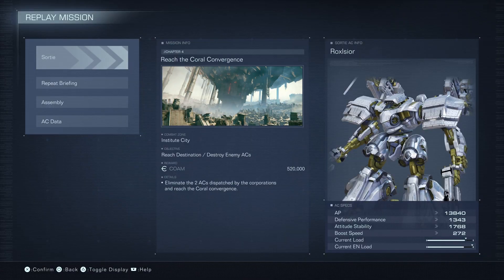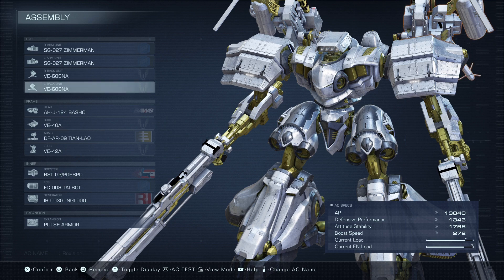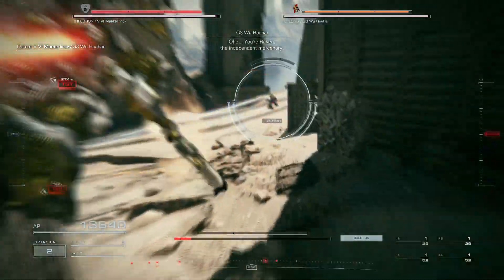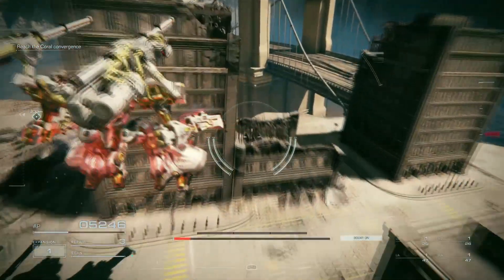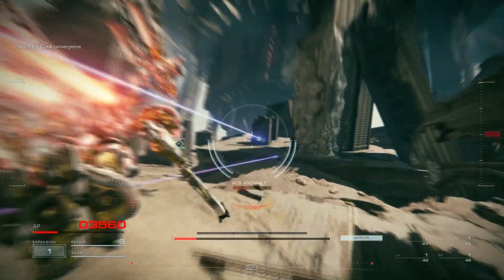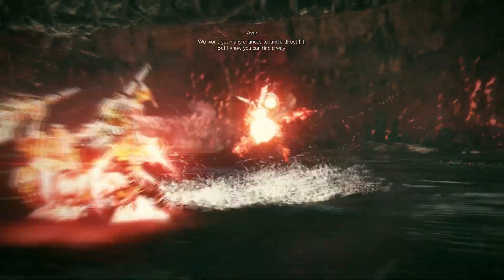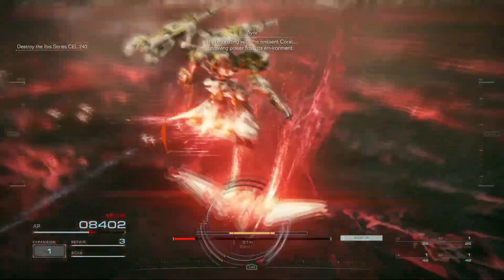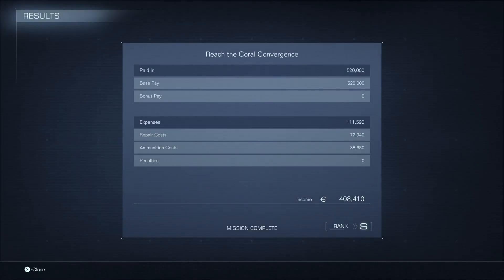Armored Core 6: S-Rank on Reach the Coral Convergence - Chapter 4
This is how we got S-Rank on the "Reach the Coral Convergence" mission in Chapter 4. Don't let Ibis stop you!

Video Chapters:
00:00 Intro
00:16 Loadout Information
01:48 Defeating V.VI Maeterlinck & G3 Wu Huahai
03:02 The Fastest Path to Ibis
04:33 Ibis Boss Right
07:27 End Mission Criteria
08:01 Outro

Want more tips on how to get S-Rank on Armored Core 6 missions?